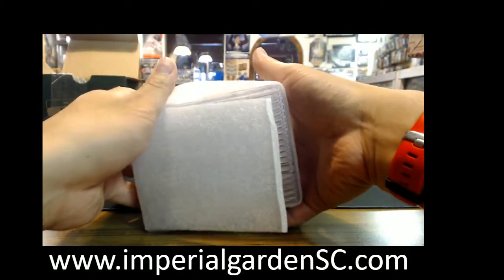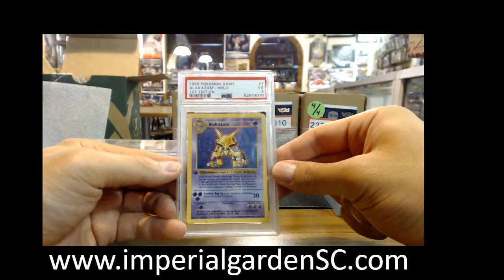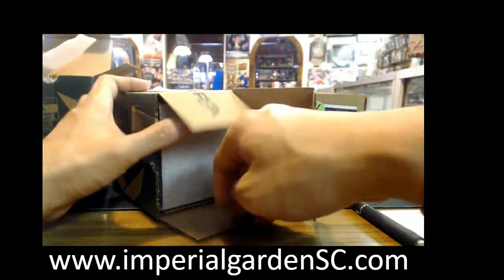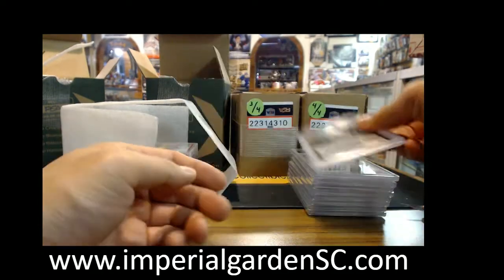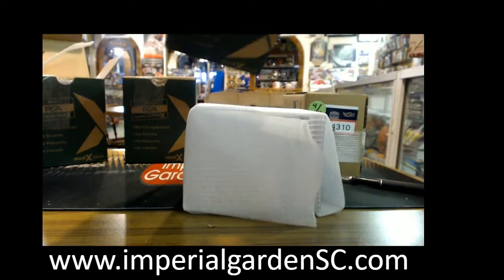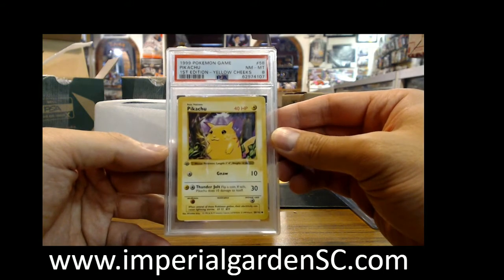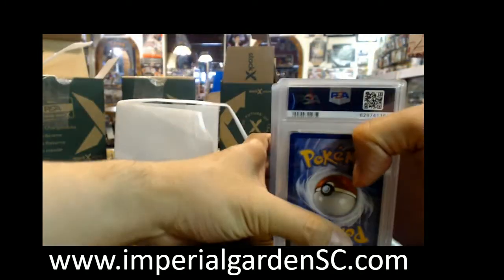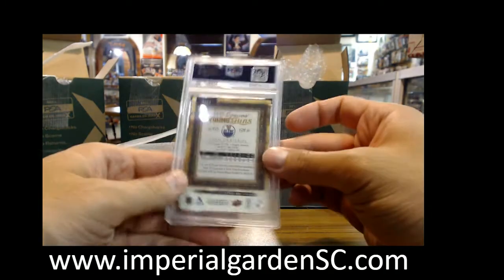PSA UNVEIL ECON SUBMISSION - NHL POKEMON YUGIOH 1ST EDITION GEM MINT 10s *REPOS